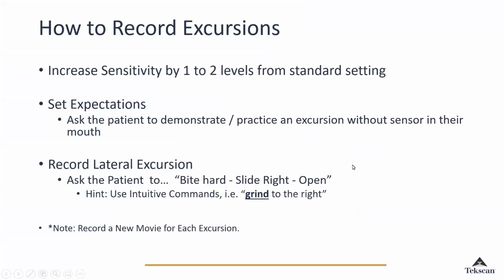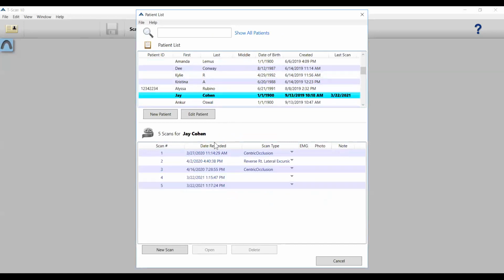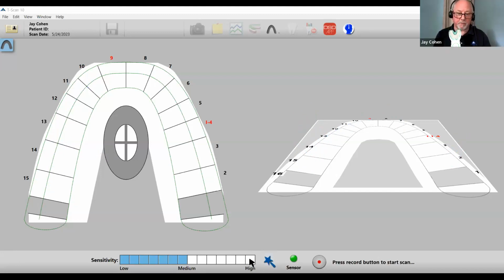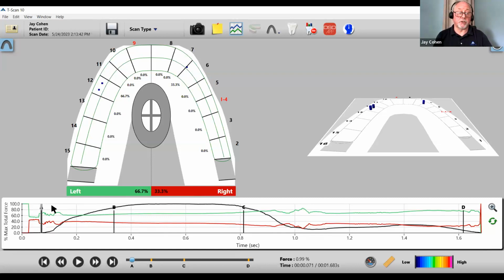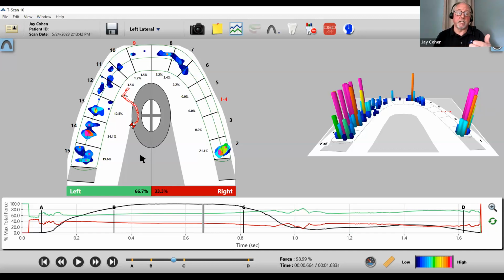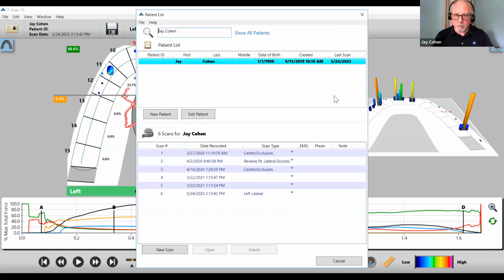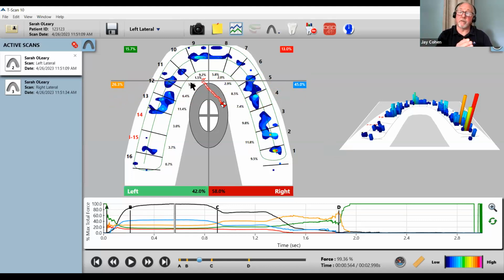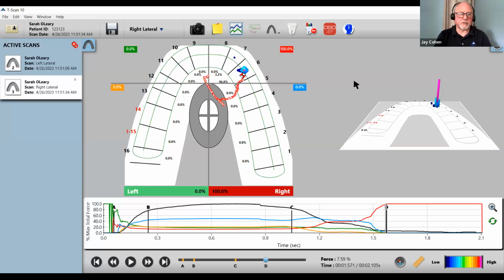Why Excursions are Important: How to Record and Review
Excursions allow the patient to mimic chewing motions that can then be captured and reviewed dynamically.

In this seminar you will learn how to record and review lateral excursions to examine anterior guidance, and lateral interferences of both the working side and balancing side.

With Tekscan Senior Trainer Jay Cohen